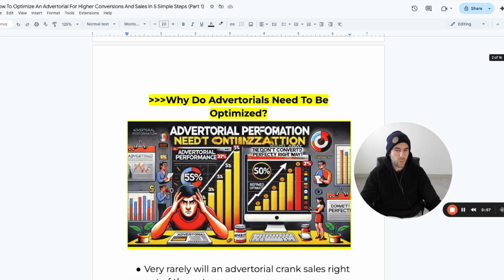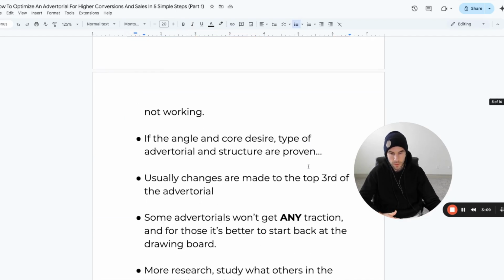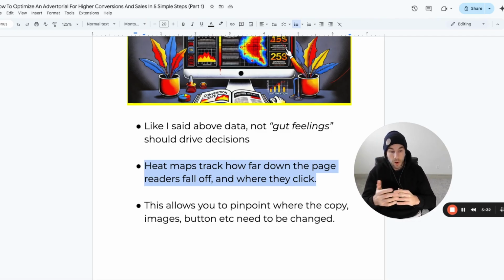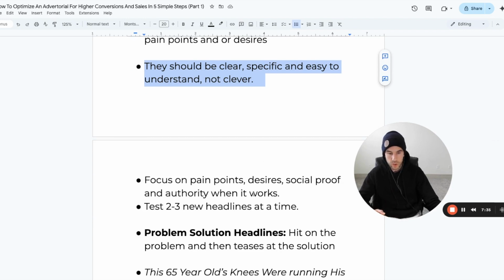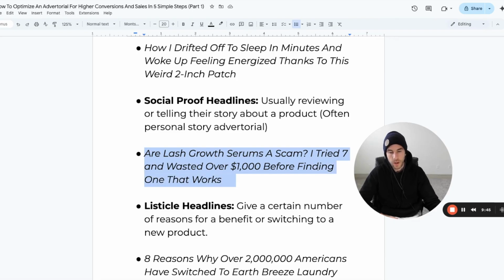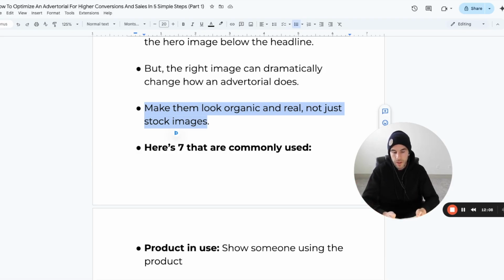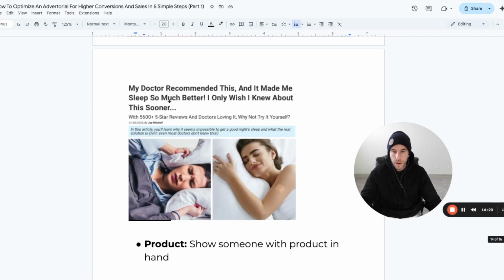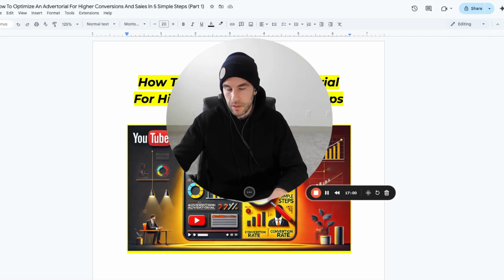Ecom Advertorials That SELL: 5 Proven Steps to Maximize Conversions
Running advertorials, but unable to get them to scale?

That's what this weeks video is all about.

Just like marketing asset we cold traffic to advertorials are a game of testing and iterating to create a winner...

So we need to look at the data and decide what we want to change and iterate on to increase conversions.

But, what exactly should to be looking change and optimize to increase sales?

Well, that's exactly what we cover in this week's video:

✅ The #1 mistake ecom brands NEED to avoid with advertorials
✅ How to tell when ad advertorial needs to be scrapped all together
✅ Why one specific image on an advertorial can make a HUGE different
✅ Examples of proven high converting headlines and hero images
✅ What top 3 elements to look at to scale an advertorial

Plus, we look at real life examples from winning advertorials to give you real life examples